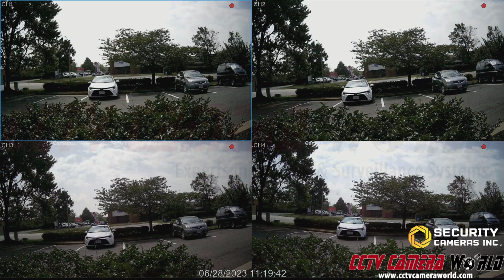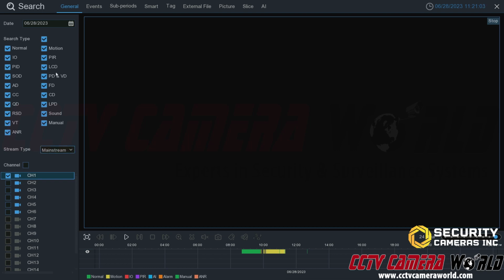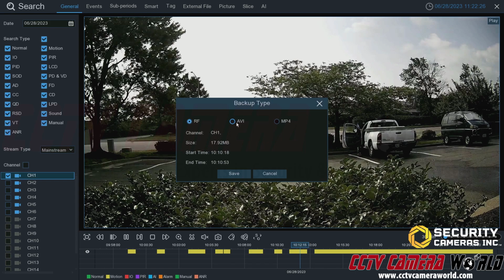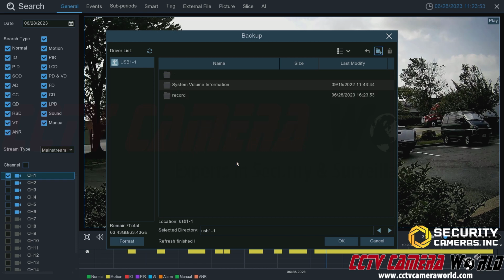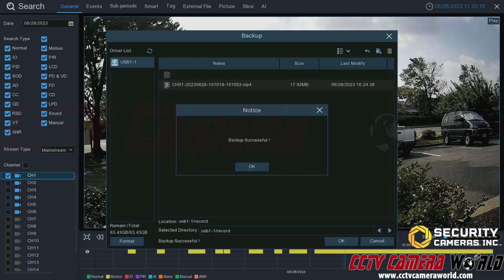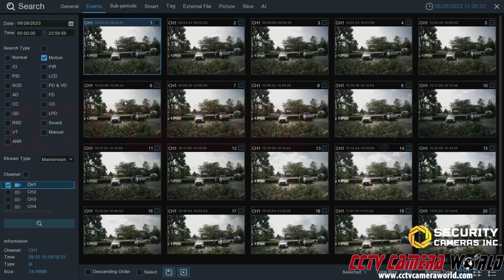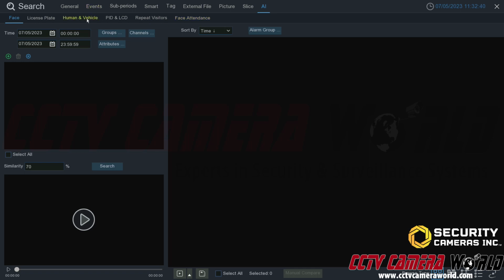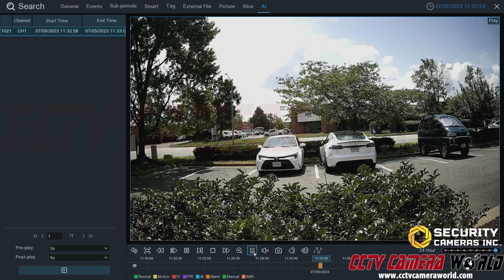How To Download Video To A USB Thumb Drive - Security Cameras Inc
Watch this video to learn how to move short video clips from your Security Cameras Inc Recorder to a thumb drive! Whether you want to keep a backup or share a clip, we'll guide you through this tutorial.

Before you start, make sure your thumb drive is set up correctly. It should be in either FAT32 or NTFS format. If you're not sure how to do this, there are lots of online guides to help with a quick Google search.

In our video, we show you how to pick which video you want to save. You'll also learn how to choose the right format for saving. And finally, we show you how to start exporting the video from the hard drive to your thumb drive.

By the end, you'll know just how to get your video clips off your Security Cameras Inc Recorder and onto a thumb drive. It's simpler than you might think using the various methods the system offers its users.

If you've got questions or need a hand, reach out!